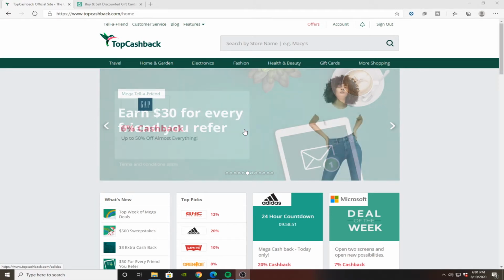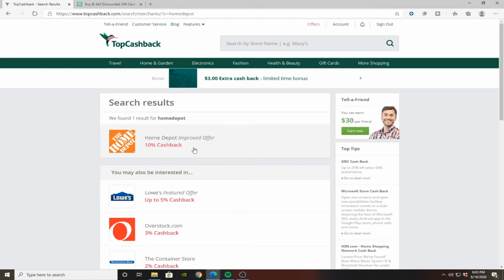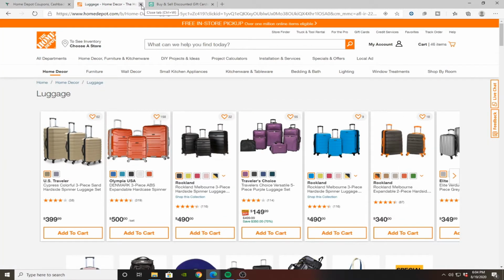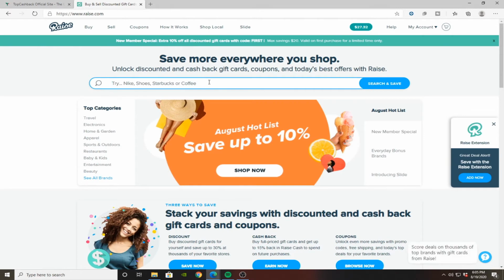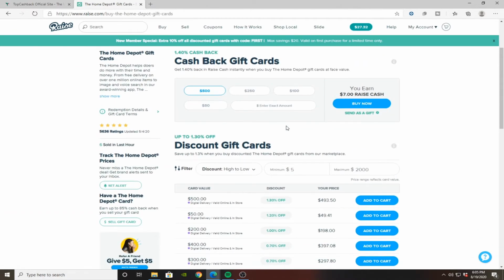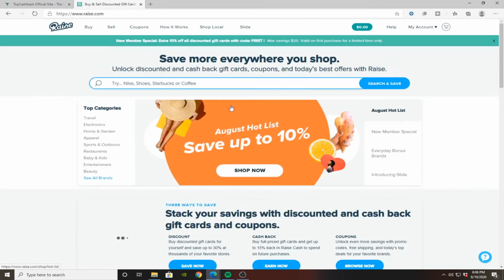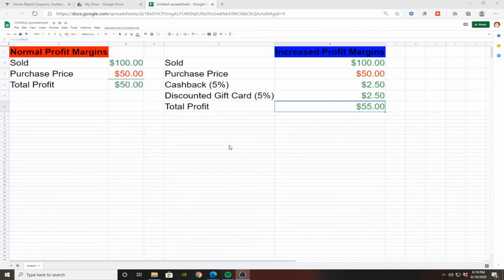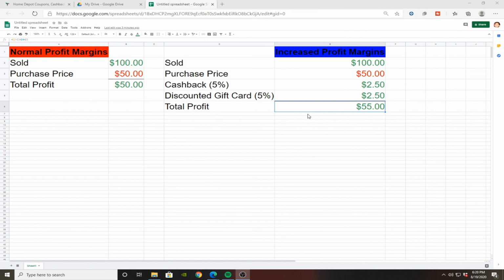Increase Your Profit Margins For Dropshipping and Online Arbitrage Products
In this video I talk about how to increase your profit margins on products that you are dropshipping or ordering for Online Arbitrage for Amazon FBA. I walk you through the sites and run the numbers with you.